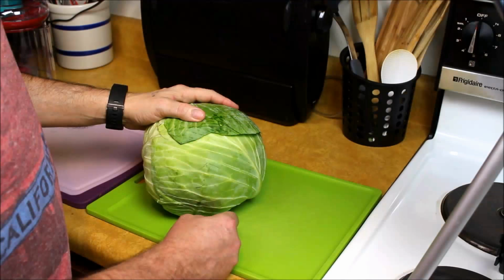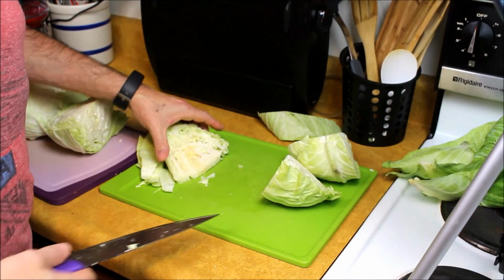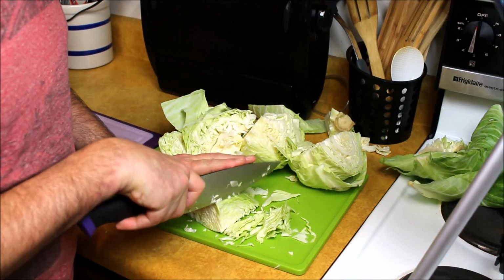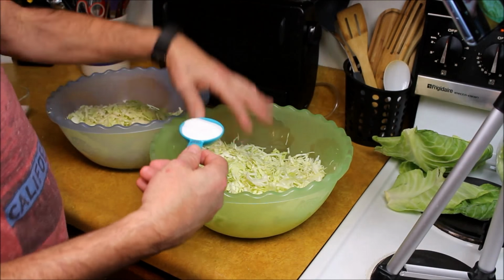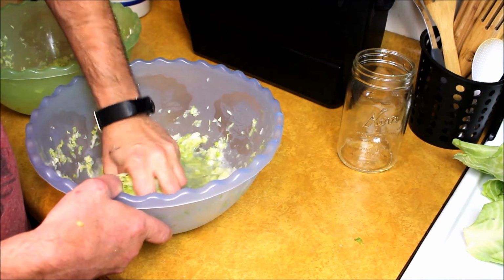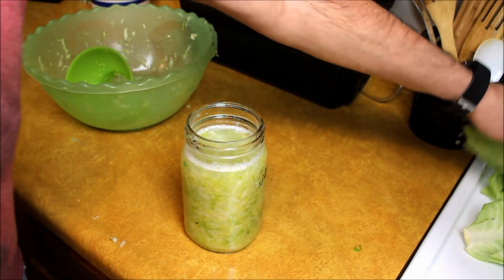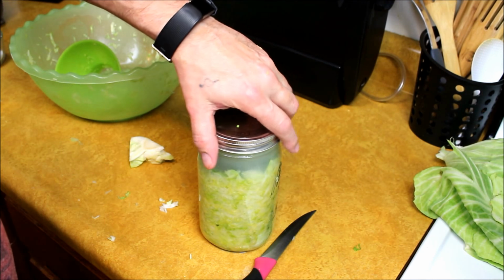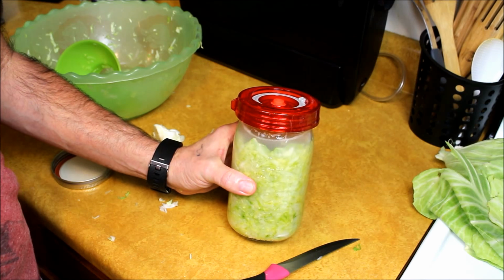Fermented Sauerkraut | PROBIOTIC FOOD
Fermented Sauerkraut Recipe:

Use as much cabbage as you like I use 2 Tbs of sea salt per 3 lbs
of cabbage to make the brine to ferment my cabbage in.

Chop up your cabbage to whatever your desired thickness you'd like.

Add sea salt accordingly to the amount of cabbage you chopped up.

Squeeze cabbage with sea salt to release the water from the cabbage, it will reduce quite a bit. 3 pounds of cabbage fit into a 1-quart jar.

Cover with the cabbage leaf and a piece of the core to hold down the cabbage below the liquid if using a mason jar lid or use cabbage leaf and a glass puck to weigh the cabbage down and a fermentation lid.

If mold develops on the top just scrape it off and everything's fine

Let ferment for 7 to 14 days, taste and when it is to your liking put mason jar lid on it and place in refrigerate. It will last a very long time in the refrigerated.

The links for the Fermentation lids and glass pucks I used are listed below.

Fermentation Lids
Glass fermentation Weights

The mandolin electric slicer I'm using is from Cook's Essentials and is called the dash. If you want to check it out here's the